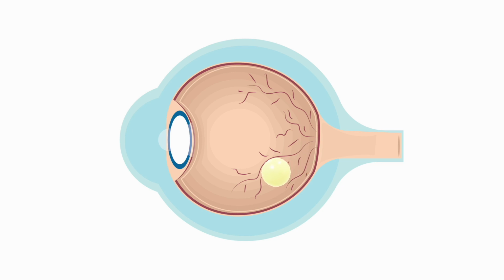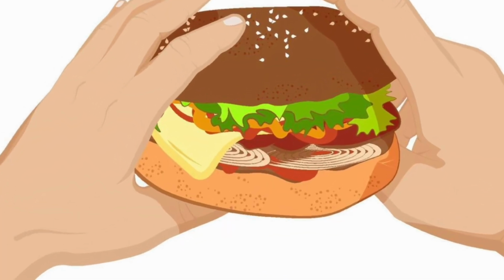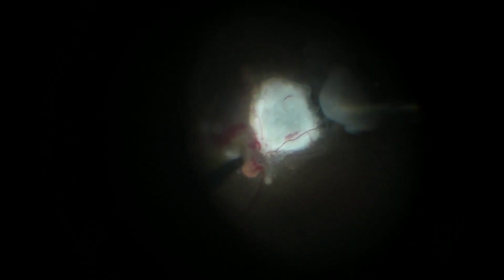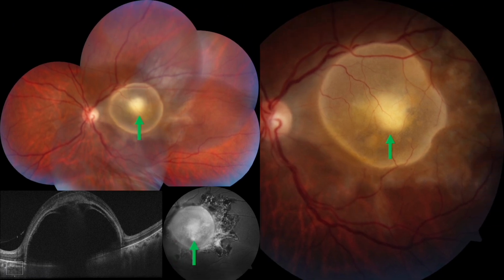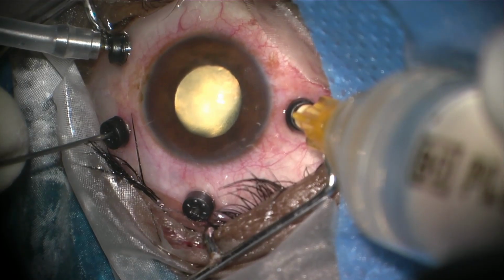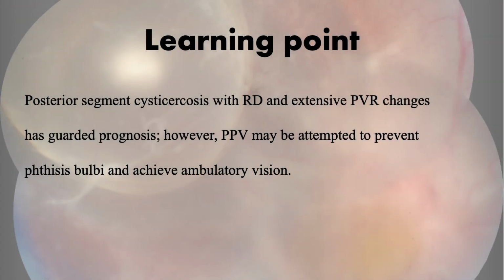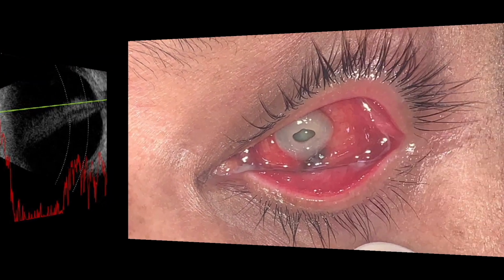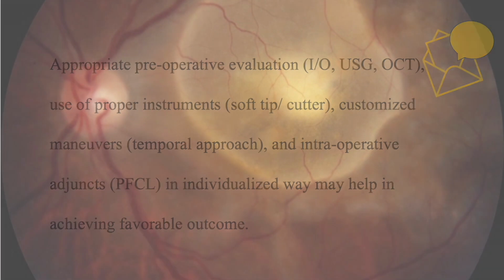AIOCMT3 2024 - VT80 - Dr.Amit Raj - Posterior Segment Intraocular Cysticercosis: The Good, The......